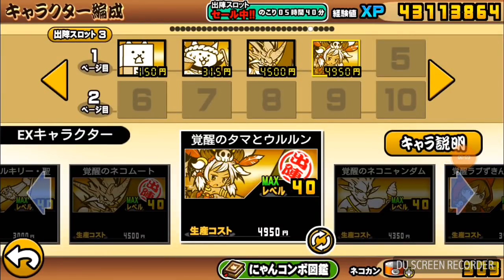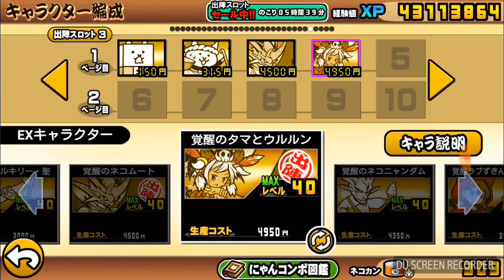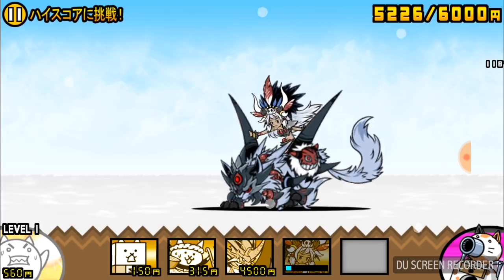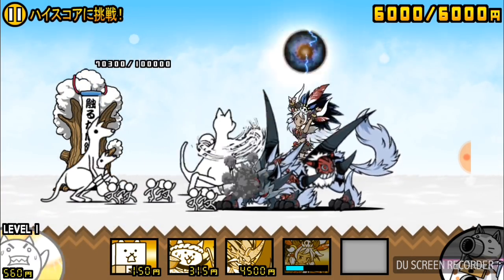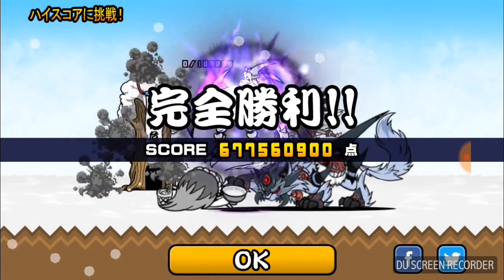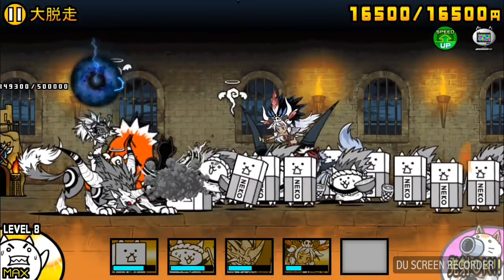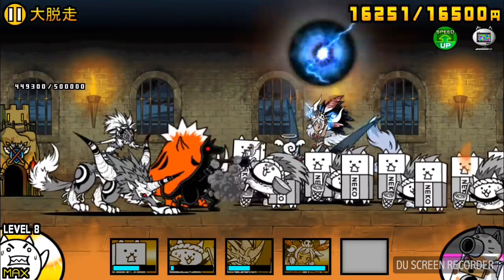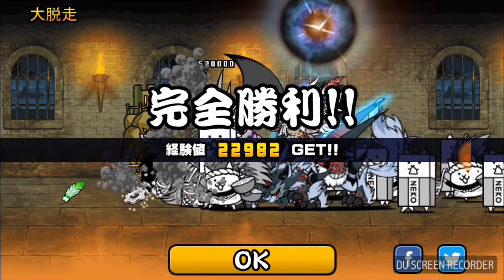TRUE FORM URURUN CAT - NEW UPDATE/VERSION 7.0 - Review - The Battle Cats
the battle cats true form ururun cat review